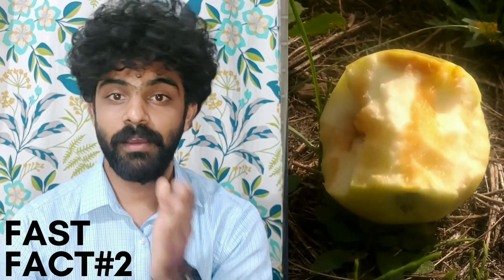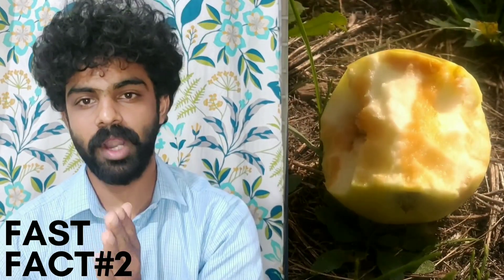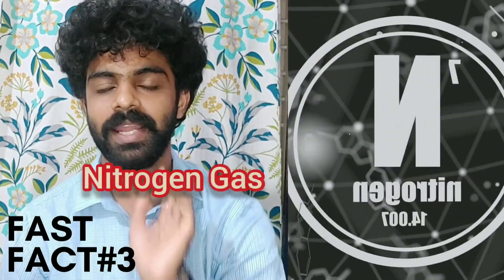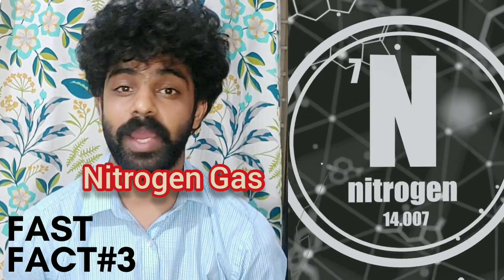Science behind Chips Packet and Nitrogen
If you ever wondered why are the chips packets so puffed with Air, then this videos is for you, we attempt to provide the scientific facts behind the same!